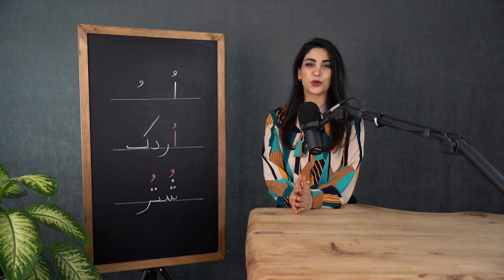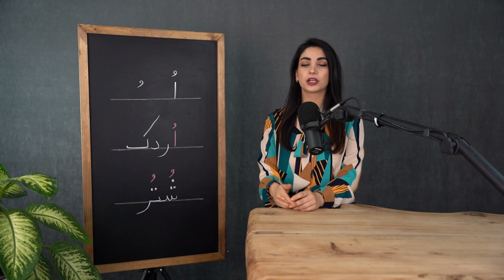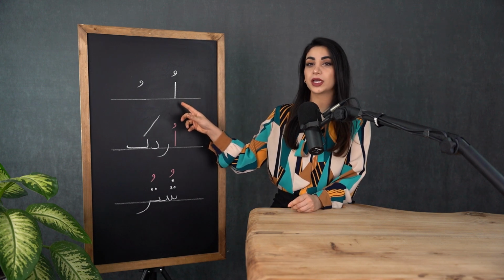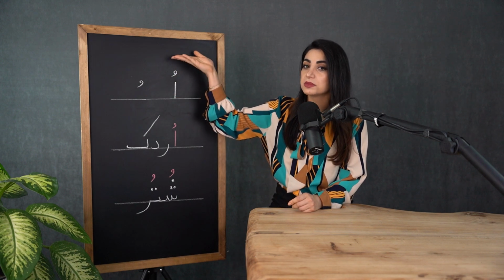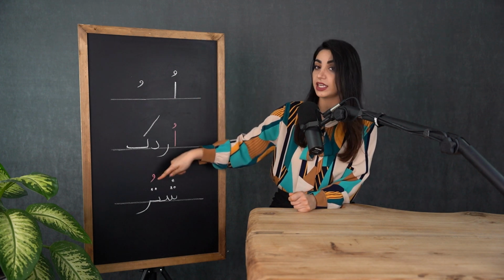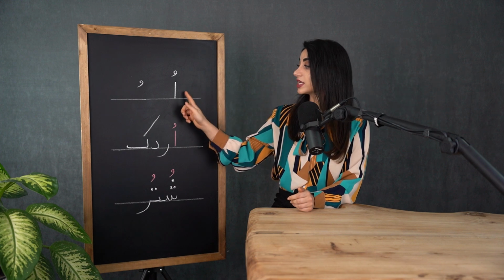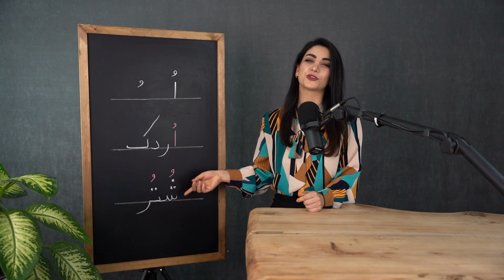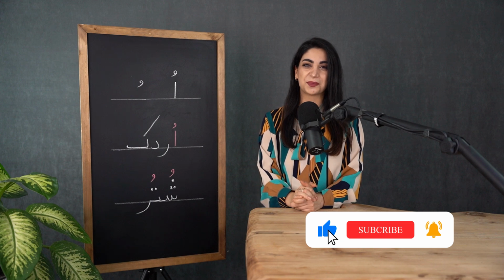Unleashing the Power of Persian Vowels: Episode 4: اُ (o)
Check out the fourth Persian vowel!
Welcome back, everyone! In the first part of our journey, you learned all the Persian consonants from beginning to end. Now, it’s time to see what happens when we add short vowels to those letters, bringing them to life and making them sound louder in our speech.

In this lesson, we’ll focus on the short vowel اُ (pronounced like a quick “o” sound). You’ll discover how اُ transforms the consonants you already know, turning them into clearer, more dynamic words. I’ll guide you step by step using easy words, clear illustrations on the blackboard, and plenty of practice to help you master this vowel.

You’ll learn how to pronounce and write اُ properly, then blend it with the consonants you’ve previously learned to form short words and phrases. My approach is friendly and repetition-based, ensuring you feel comfortable and confident as you progress.

By the end of this lesson, you’ll have a solid grasp on how اُ adds a new spark to your Persian, and you’ll be ready to tackle more short vowels in upcoming lessons. Let’s jump in and practice our way to a stronger Persian foundation!
به چهارمین حرف صدادار فارسی نگاهی بیندازید!
سلام دوباره به همگی! در بخش اول سفرمان، تمام حروف بی‌صدای فارسی را از ابتدا تا انتها یاد گرفتید. حالا وقت آن رسیده که ببینیم وقتی حروف صدادار کوتاه را به آن‌ها اضافه می‌کنیم، چگونه جان می‌گیرند و صدای ما را رساتر و بلندتر می‌کنند.

در این درس، روی حرف صدادار کوتاه اُ (که شبیه صدای کوتاه «o» تلفظ می‌شود) تمرکز خواهیم کرد. خواهید دید که اُ چطور حروفی را که از قبل می‌شناختید، به واژه‌هایی شفاف‌تر و پویاتر تبدیل می‌کند. من با استفاده از مثال‌های ساده، نمایش واضح روی تخته سیاه و تمرین‌های متعدّد قدم‌به‌قدم همراهتان خواهم بود تا این حرف صدادار را به‌خوبی یاد بگیرید.

یاد می‌گیرید چطور اُ را درست تلفظ و بنویسید، سپس آن را با حروف بی‌صدایی که قبلاً آموخته‌اید ترکیب کنید تا کلمات و عبارات کوتاه بسازید. روش من دوستانه و مبتنی بر تکرار است، تا در طول یادگیری احساس راحتی و اعتمادبه‌نفس داشته باشید.

در پایان این درس، درک محکمی از نقش اُ در زبان فارسی پیدا خواهید کرد، و برای یادگیری حروف صدادار کوتاه دیگر در درس‌های آینده آمادگی کامل خواهید داشت. بیایید شروع کنیم و با تمرین بیشتر، پایهٔ محکم‌تری برای زبان فارسی‌مان بسازیم!